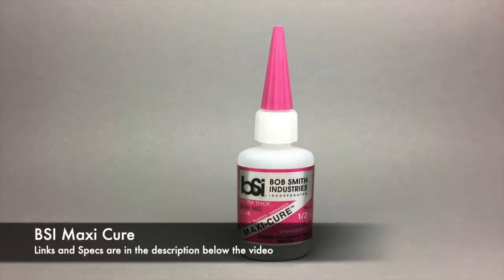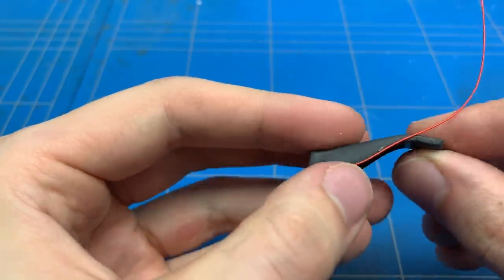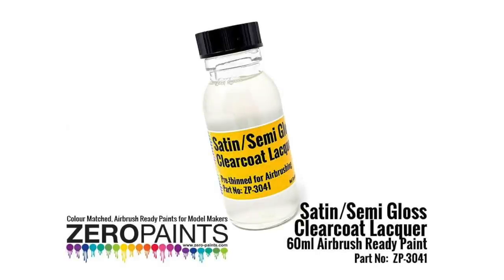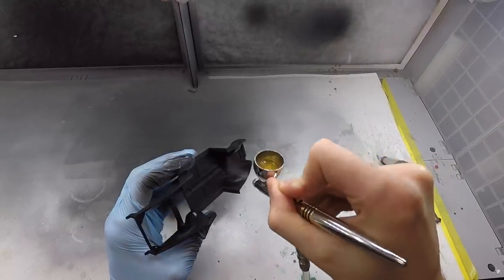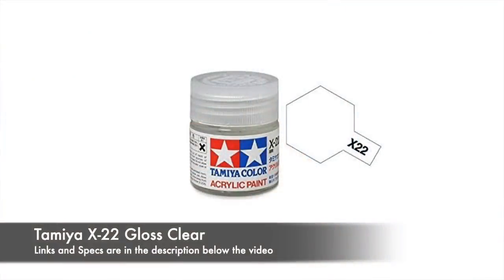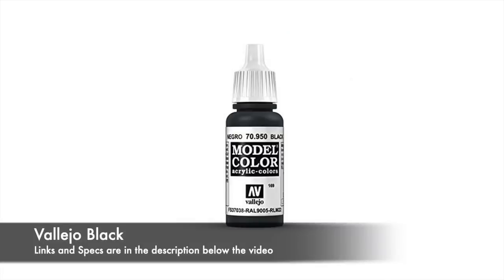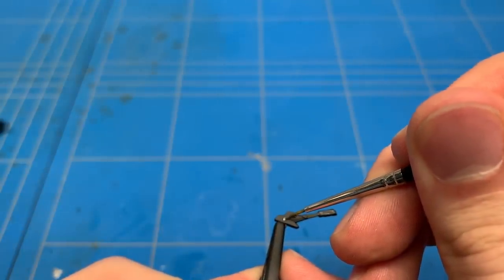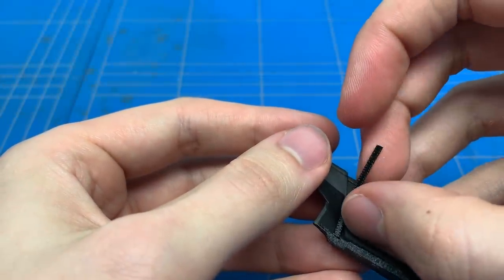Fujimi: 1985 Porsche 930 911 Turbo Part 2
✖ Shopping links for a lot of the tools i use:
My Workbench:

My airbrushes and setup:
1BAR(14PSI) of air pressure through the gun.

Camera Gear: